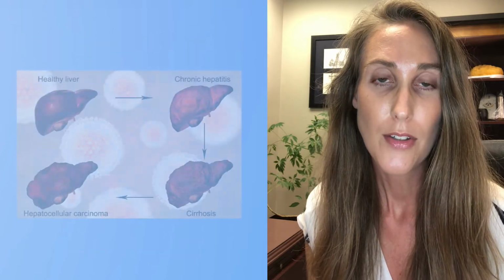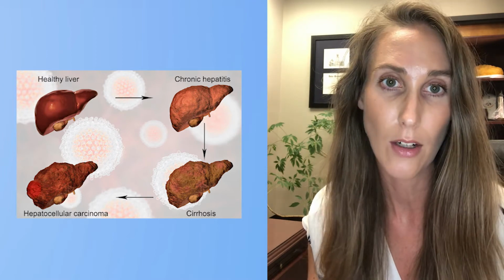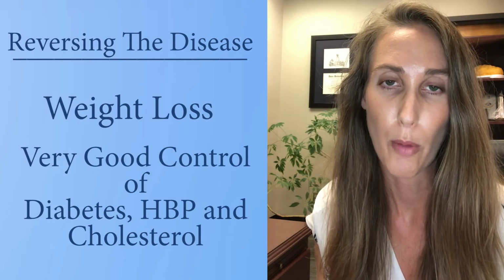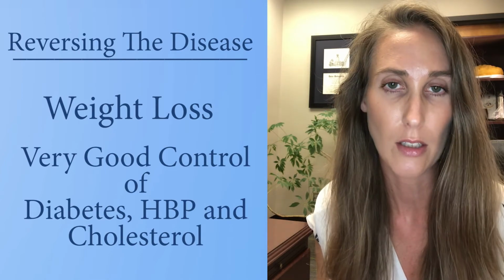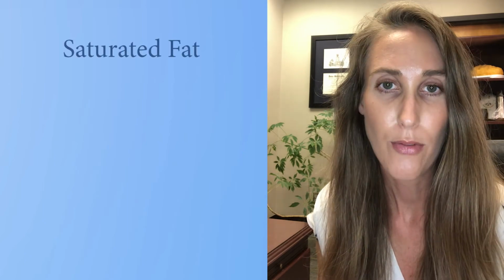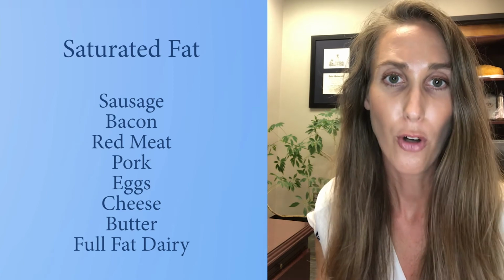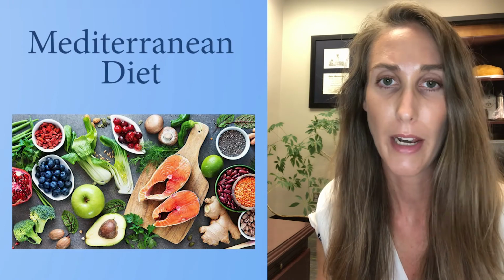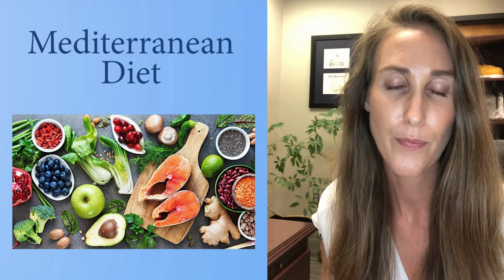MSLA Meagan Gray NAFLD 1